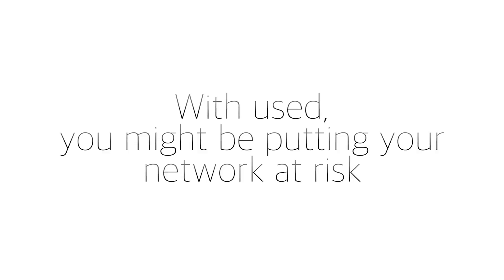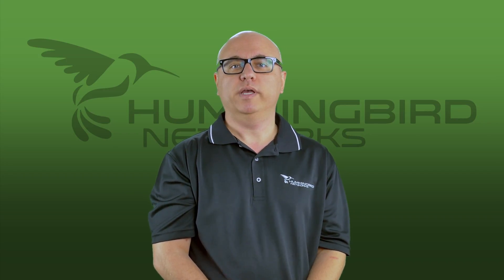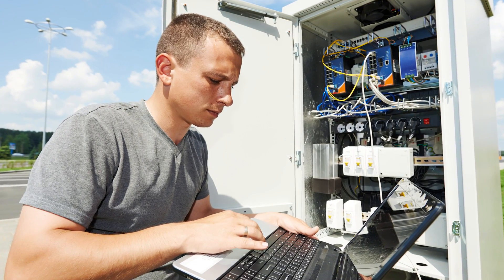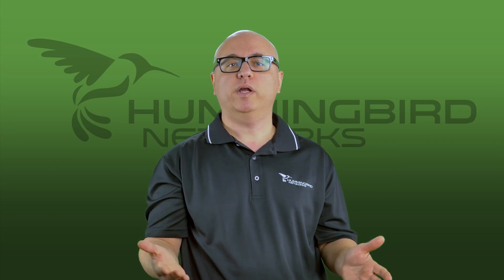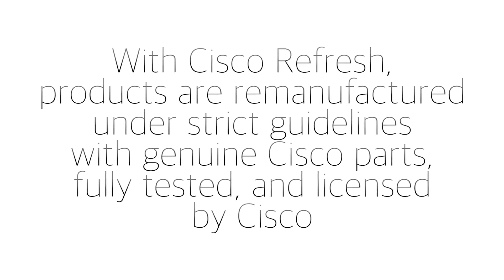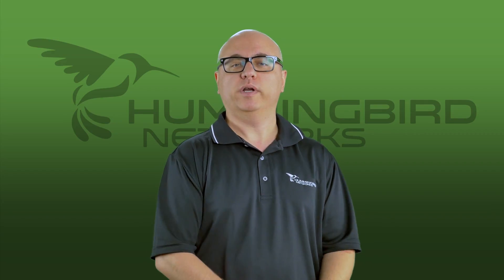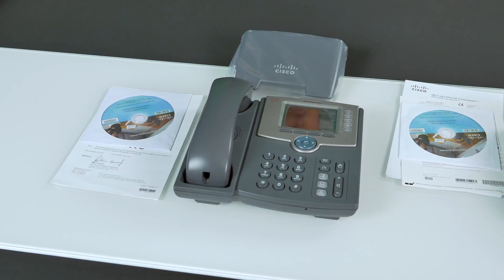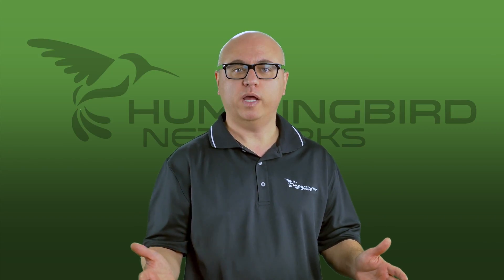Cisco Used vs Certified Cisco Refresh: What's the Difference?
We show you the differences between used Cisco and certified Cisco Refresh.  The differences may shock you!

Used Cisco can be purchased anywhere and is not safe for your network, see why you should think again when purchasing used Cisco.

Transcript of the video Cisco Used vs Certified Cisco Refresh: What's the Difference?
(The speaker is John Ciarlone  from Hummingbird Networks who is sitting facing the camera directly)
What are the advantages of Cisco refresh over Cisco Used? When comparing Cisco refresh with used Cisco there are many differences and important facts we would like to make you aware of. We should also define some key terms: used versus refurbished or what is sometimes known as remanufactured. First let's discuss used Cisco. Used Cisco equipment can most accurately defined as equipment that has been used and pulled out of someone's network at some point. When it was removed from the network it could have been working or it could have been in a failed condition. In most cases equipment pulled from networks is far behind and software and firmware revisions and sits on a shelf collecting dust until someone decides to part with it. If you were to purchase this equipment on what's commonly called the grey market you might be putting your network at risk. Here's a few reasons why: there are currently no standards right now on what makes a used piece of networking equipment safe and risk-free. You won't
have access to firmware and software updates which is normally covered under
Cisco's maintenance and hardware warranty program, SMARTnet. Cisco has recently become very strict about allowing used or secondhand or grey market equipment to be covered under SMARTnet if you were to call and try to add it. One of the reasons for this is that the product authenticity or working state cannot be verified. Where does that leave you potentially? Your network open to potential security, safety and network integrity problems? Is it worth that small upfront savings just to spend 10 to 100 times more later if there's even just one problem. How much does it cost to roll a truck or potentially fly a tech to a remote location or just the potential overtime involved? Also when buying outside of the Cisco Refresh program the original warranty on a piece of Cisco gear does not transfer to the new owner. Even though some Cisco products come with a lifetime warranty, that only applies to the original owner. Cisco tracks their sales by serial number for good reason. You don't want to buy a Cisco product without a Cisco warranty.

Furthermore, in rare cases, some Cisco products might have been obtained illegally or from different countries or even counterfeit and may not be supported. Used equipment has none of the same benefits as Cisco refresh products have. Now let's discuss Cisco remanufactured, now known as the Cisco refresh program. A definition for remanufactured is to refurbish a used product by renovating and reassembling its components. With Cisco Refresh all products are
manufactured under strict guidelines with genuine Cisco parts and are fully tested and licensed by Cisco. Who would be better to put those products through the remanufacturing process other than the original manufacturer? Anything other than Certified Refurbished Cisco networking equipment could put your network at risk.
Let's talk about total cost for a moment. When you purchase Cisco Refresh products from
Hummingbird Networks there's only one cost, the product. Any other way you subject yourself to unknown costs, which might include inspection, relicensing fees, support and troubleshooting costs and of course the biggest ones of all, network outage costs and lost revenues. When buying in the Cisco refresh program you get the same accessories and support from Cisco as you would get from buying a new product including the ability to enroll the unit in a SMARTnet contract. When you physically look at a new product versus a  Cisco Refresh product you can't even tell the difference between the two. That's done by design, Cisco wants you to have the same experience with their products whether you purchase them new or Cisco Refresh. When you weigh the costs between used vs Cisco Refresh the answer is clear. The peace of mind behind Cisco Refresh is far more beneficial than the slight difference in price between used and Cisco Refresh products.